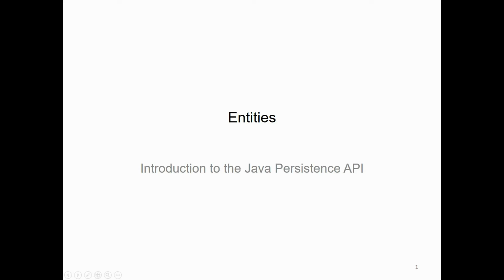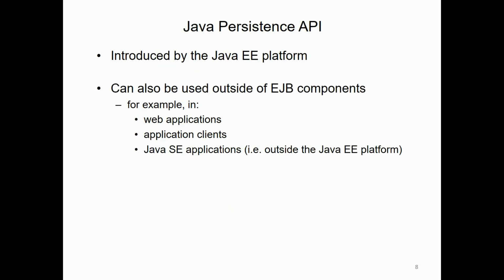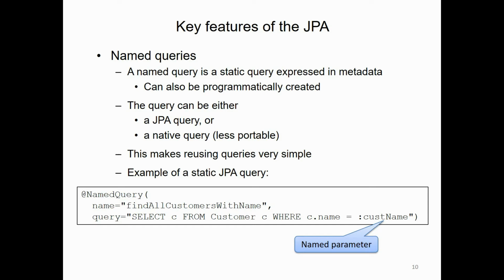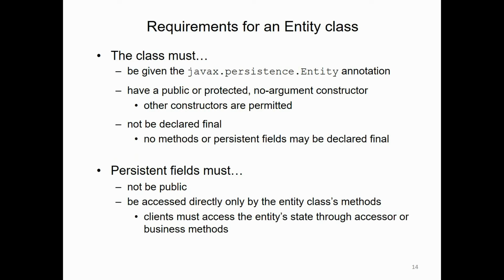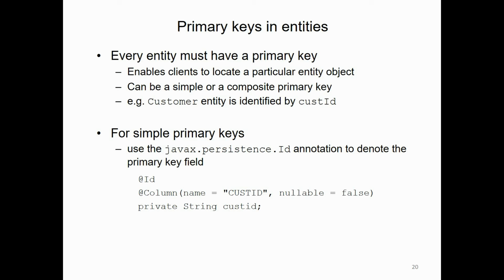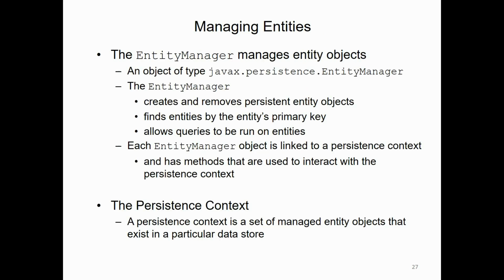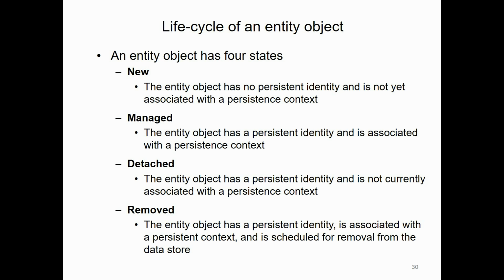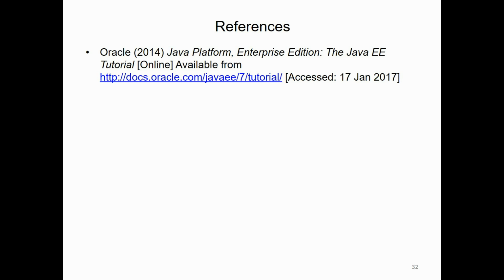LB04 Entities and the Java Persistence API